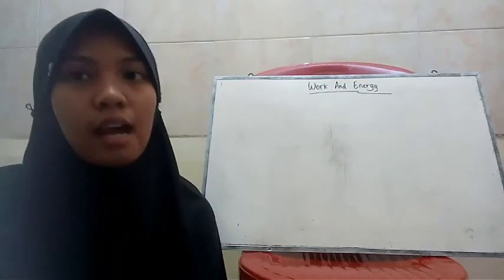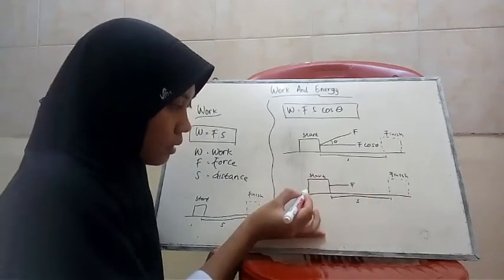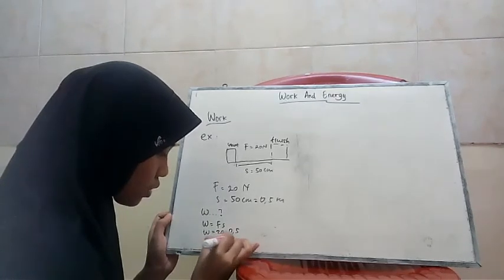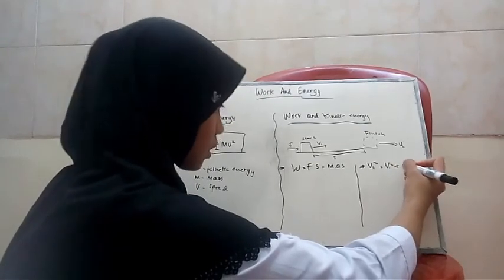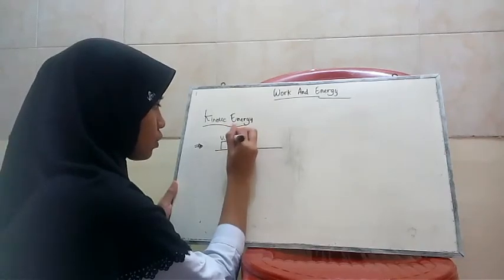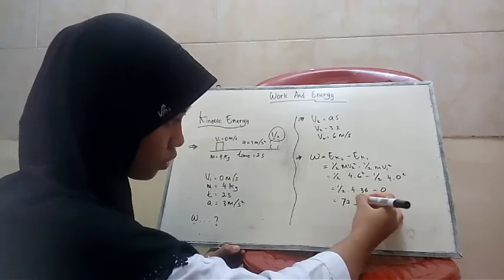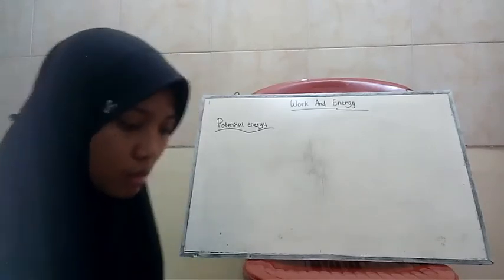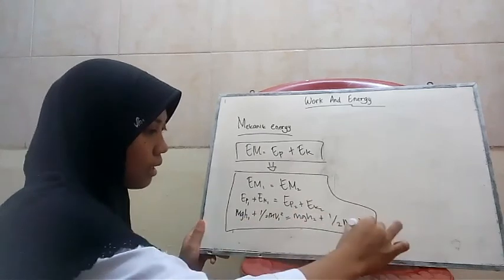Work and energy | Latia merinda